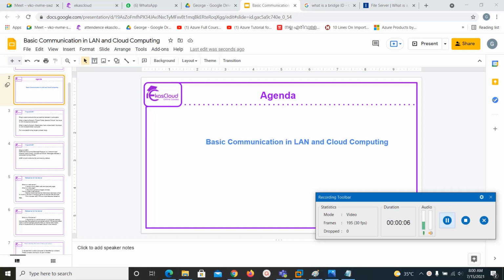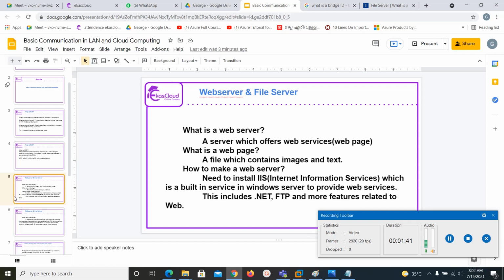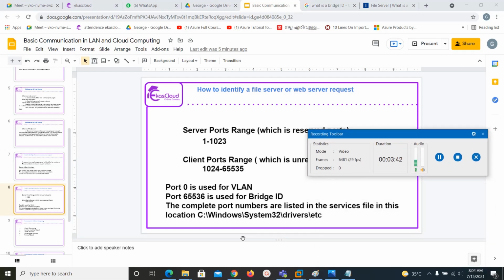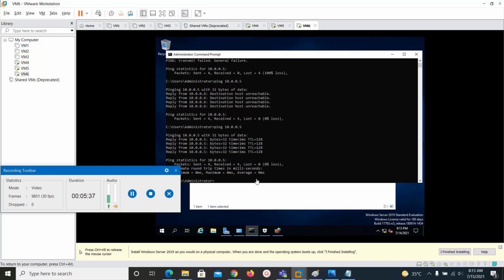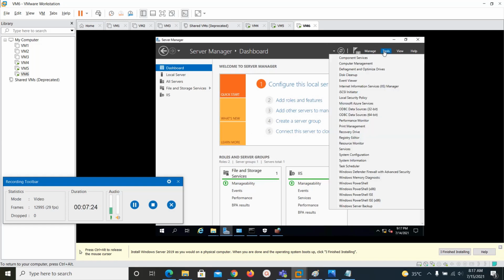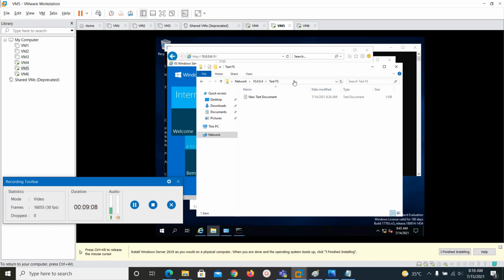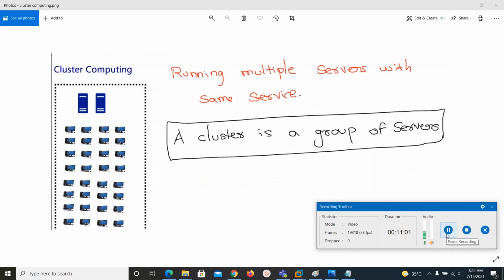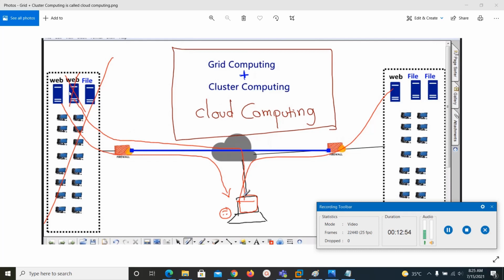Cloud Computing Basics and Network | Ekascloud | English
This video series about Cloud Computing  in English